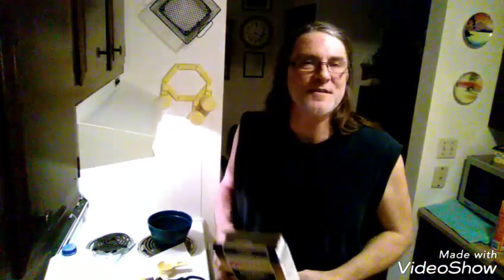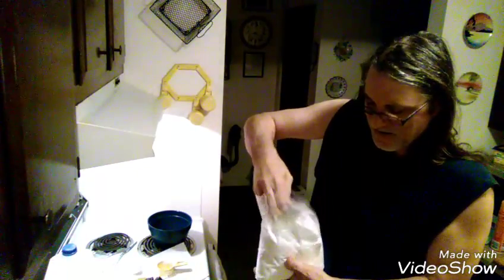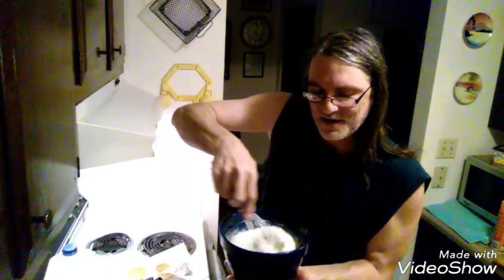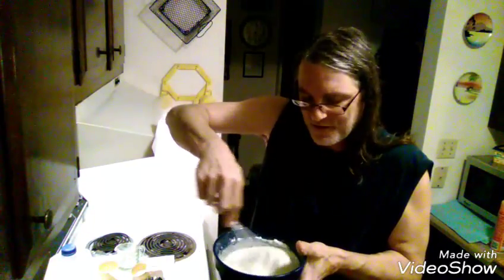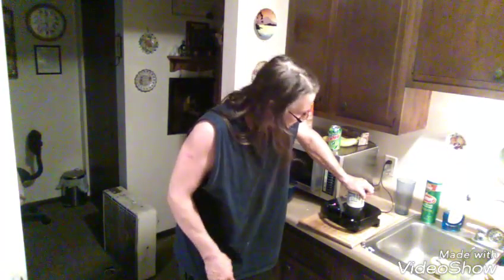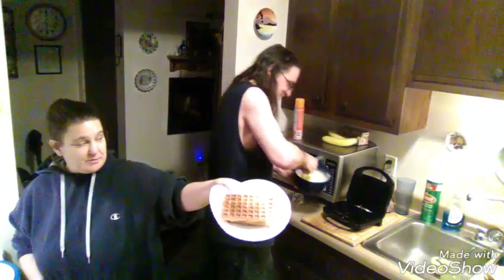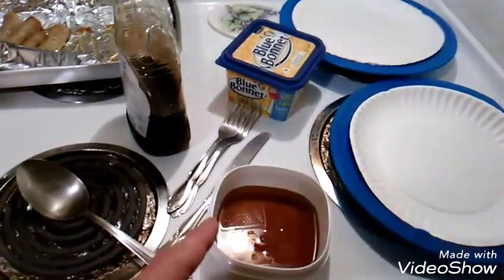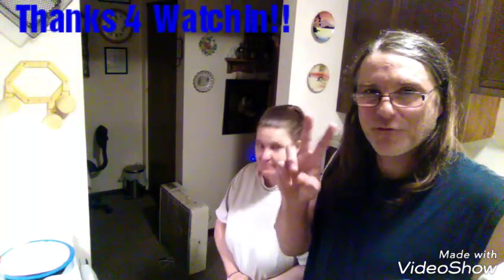Blueberry Waffles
Tonight I Use Krusteaz Blueberry pancakes mix to make Waffles, by using a standard waffle mix recipe we were easily able to make some very delicious Blueberry  Waffles,   Thanks 4   Watchin!